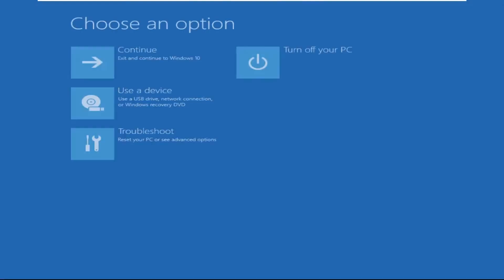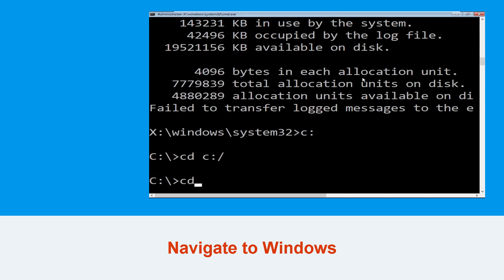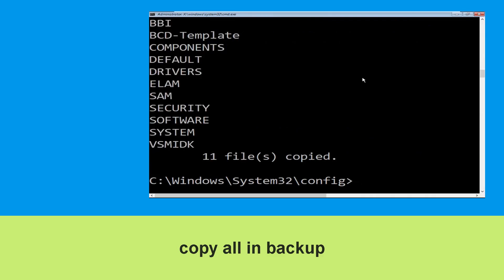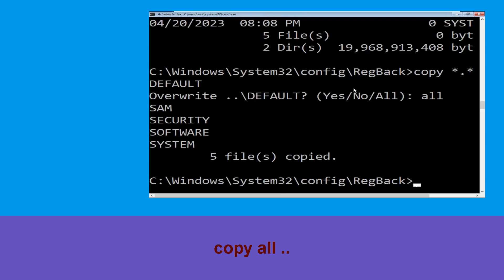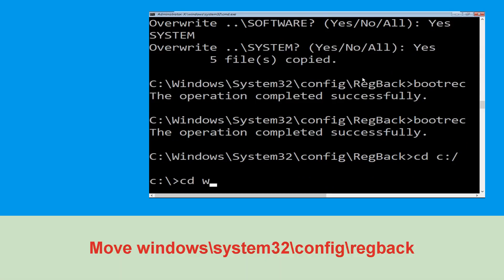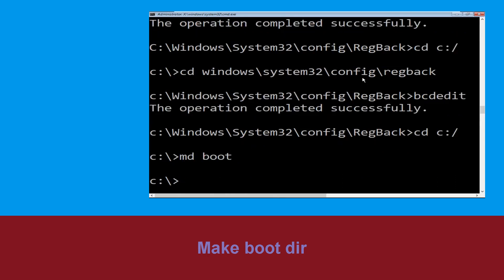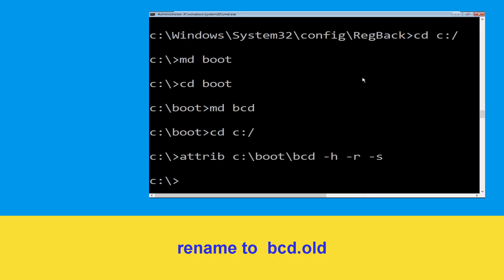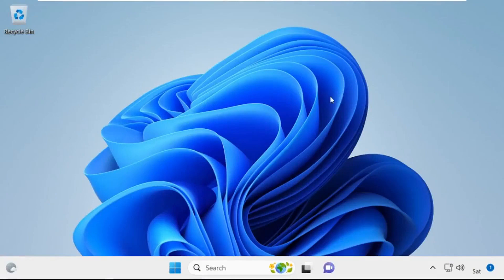HP Laptop - PFN_SHARE_COUNT 0x0000001B Blue Screen Error Fix Windows 11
PFN_SHARE_COUNT 0x0000001B Blue Screen Error Fix Windows 11

• IRQL_NOT_LESS_OR_EQUAL Error
• BAD_POOL_CALLER Error

00:00 Intro PFN_SHARE_COUNT 0x0000001B Blue Screen Error Fix Windows 11
00:10 Step 1 Automatic Repair Screen00:15 Step 2 Advaced Options00:25 Step 3 Troubleshoot Menu00:35 Step 4 Command Prompt00:45 Step 5 Follow CommandsPFN_SHARE_COUNT 0x0000001B Blue Screen Error Fix Windows 11